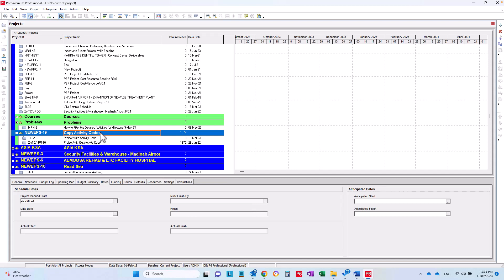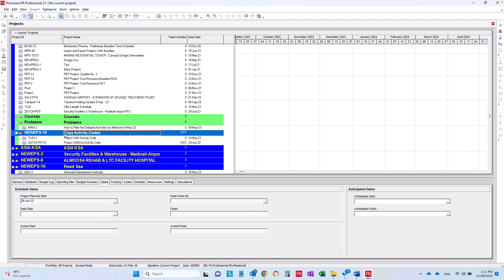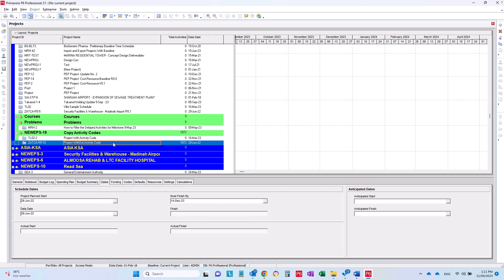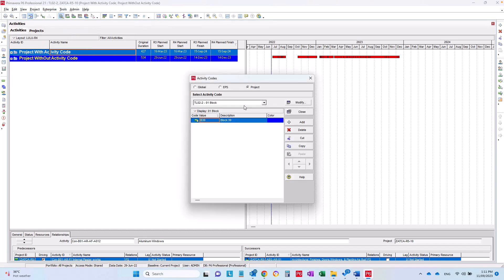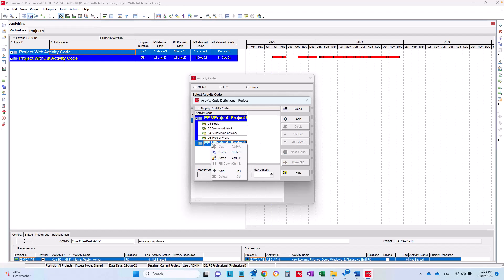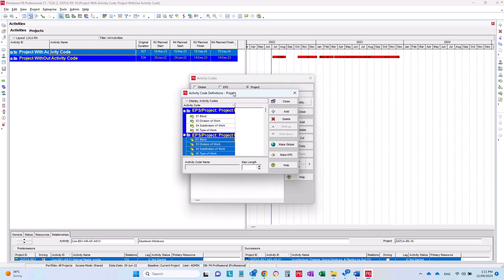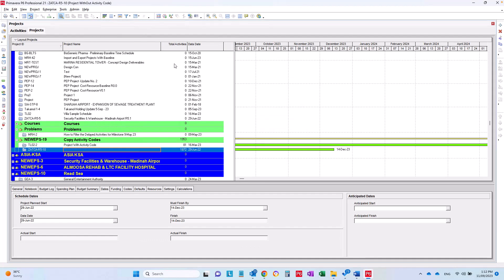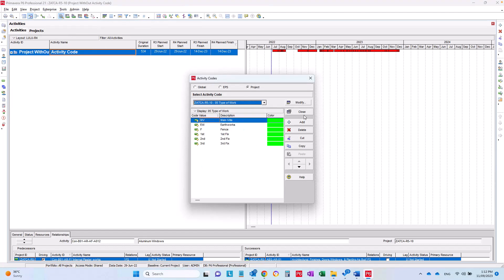How to copy activity code from Project to another in Primavera P6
How to Copy activity codes from one project to another in Primavera P6
Don't forget to download the Attachment in the first comment